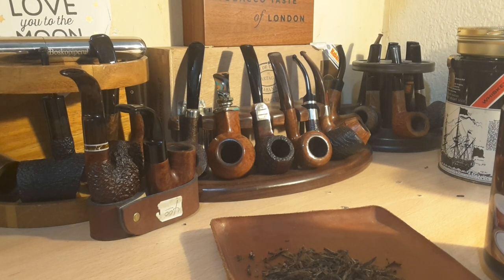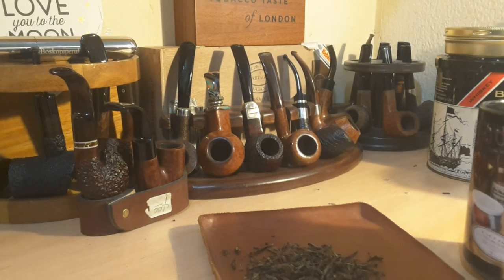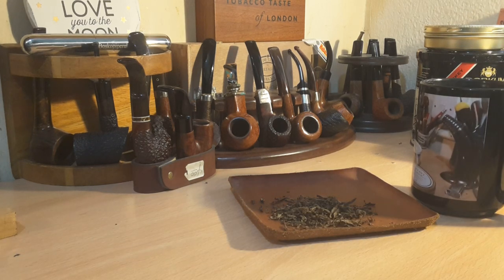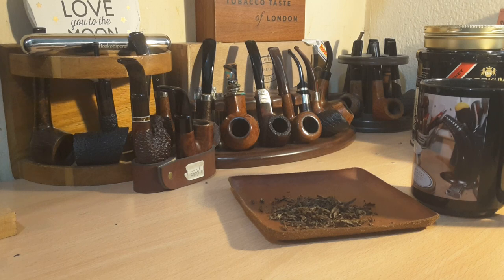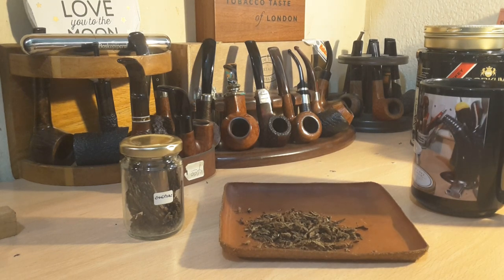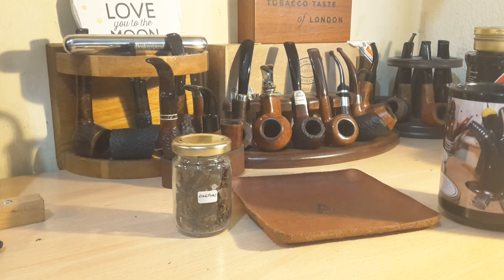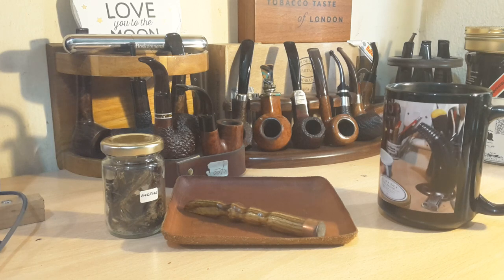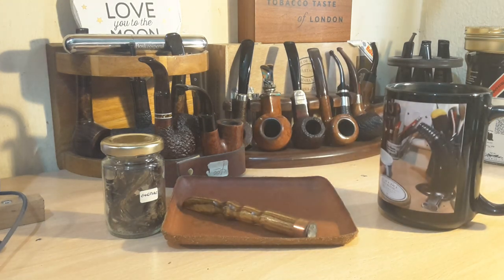A little tasting of Ennerdale Flake pipe tobacco